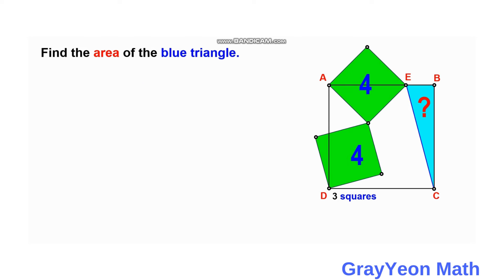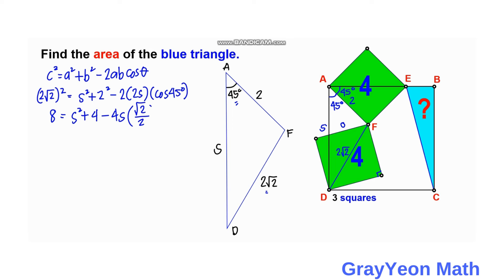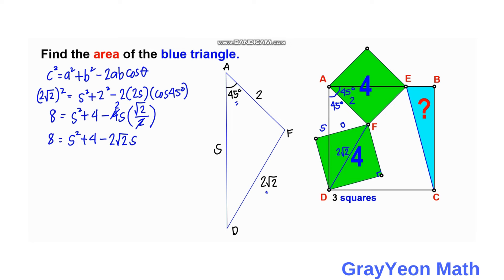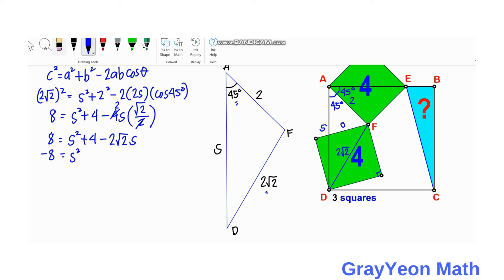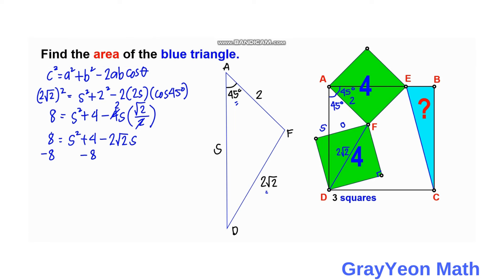Find the area of the blue triangle